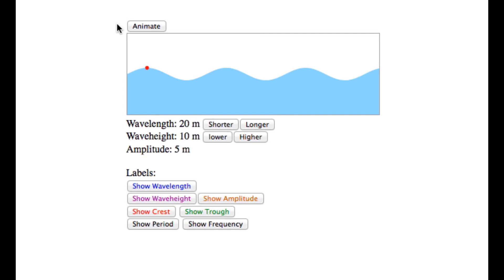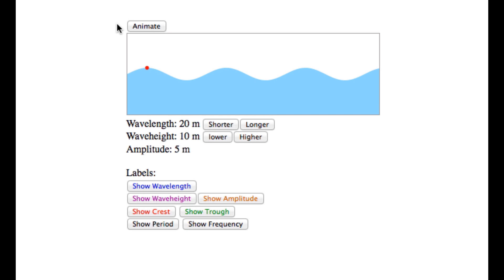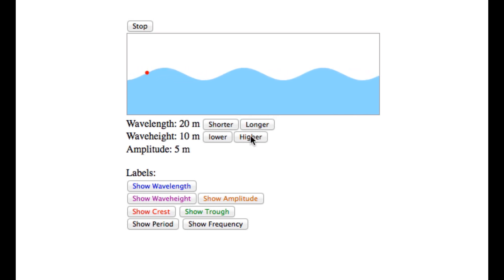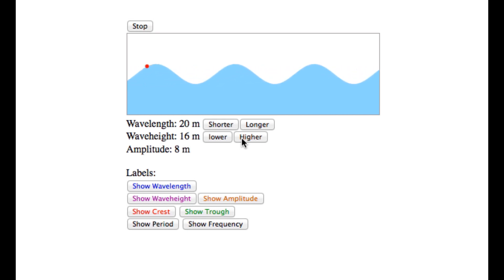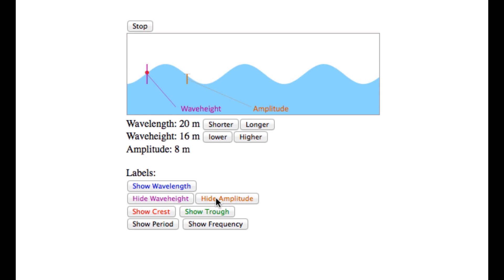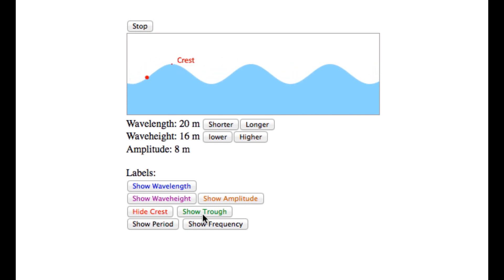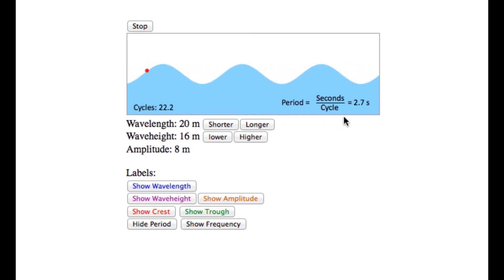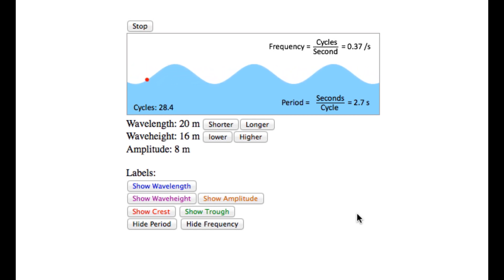features of a wave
Demonstration of the features of a wave interactive illustration from SciencePrimer.com. The illustration can be viewed